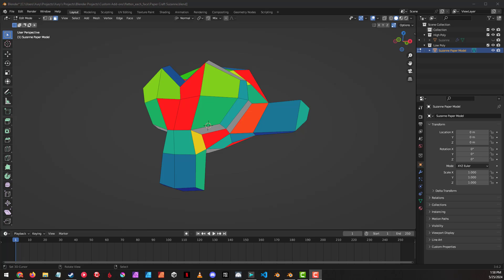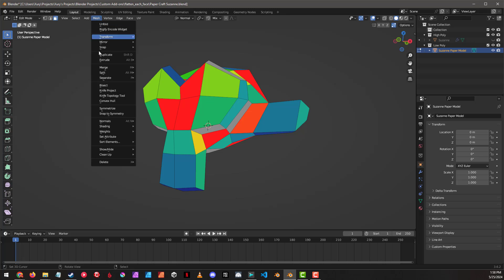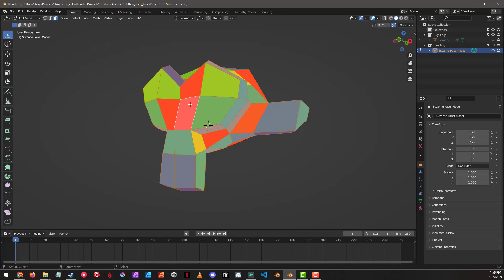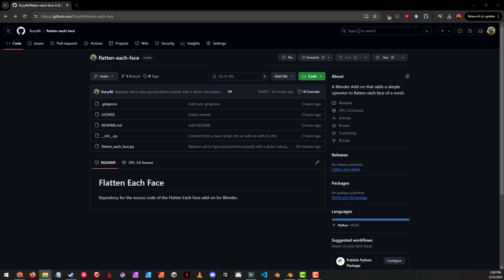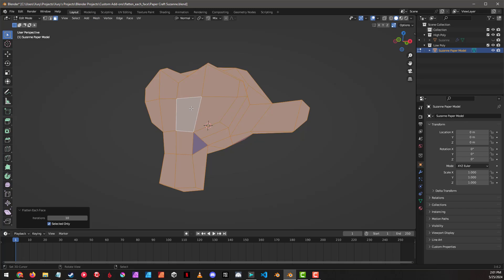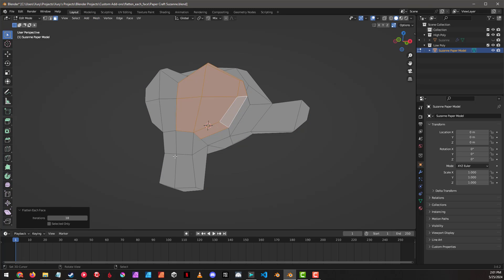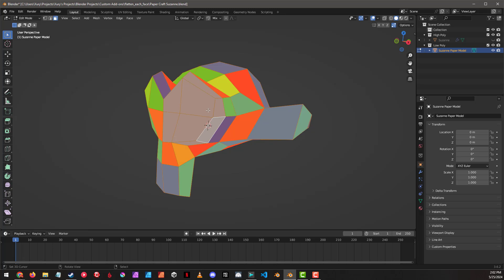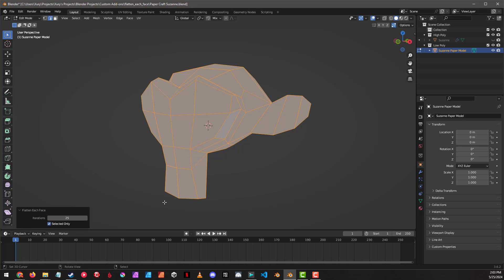Blender Add-on: Flatten Each Face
In that talk I showed off a custom Python script to flatten each face of a model in preparation for paper crafting. I have now made my custom Python script publicly available as an add

In this video I show how to install and use the add-on.